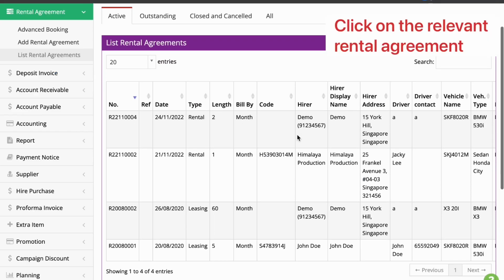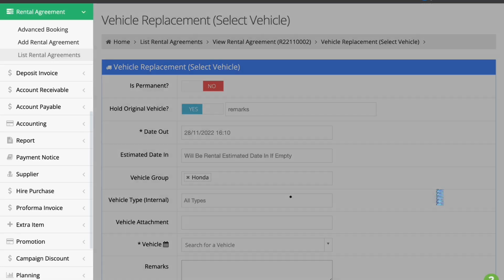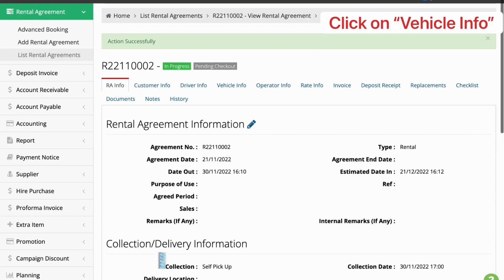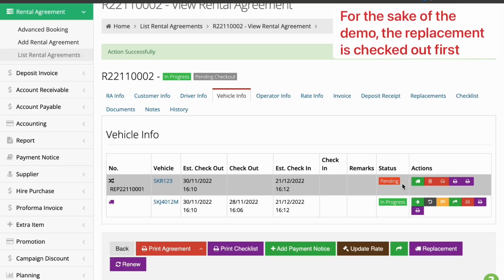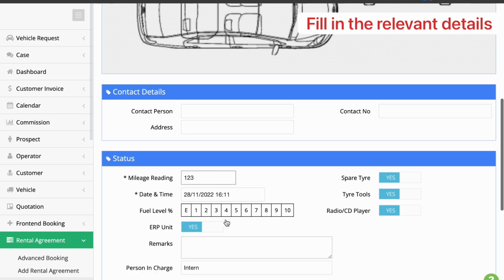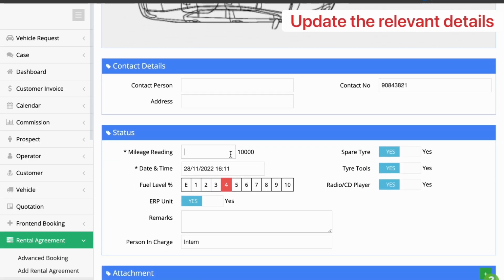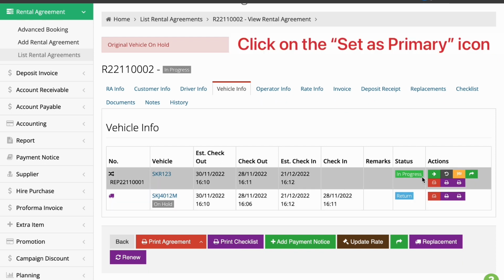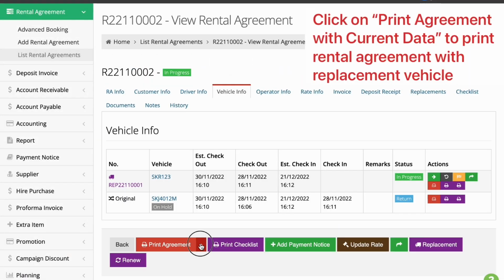FleetneTeach (Rental) - How to Replace Vehicle in Rental Agreement